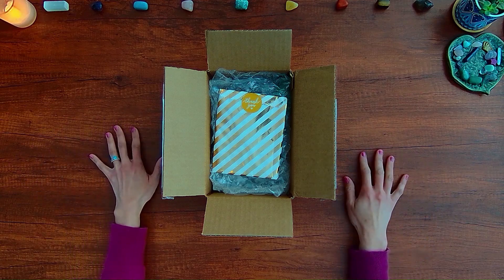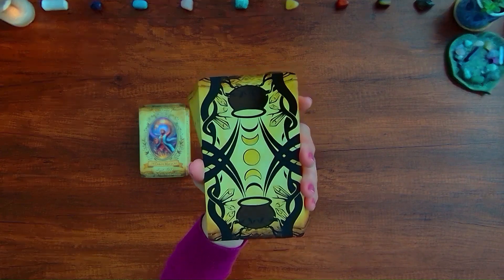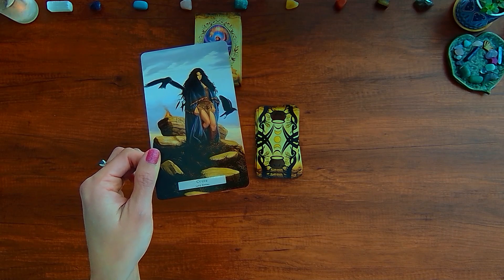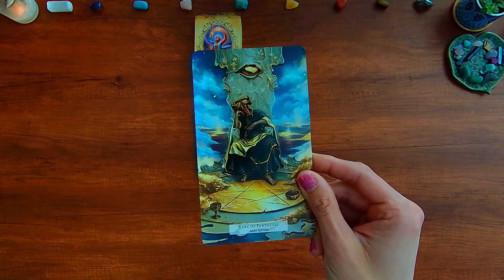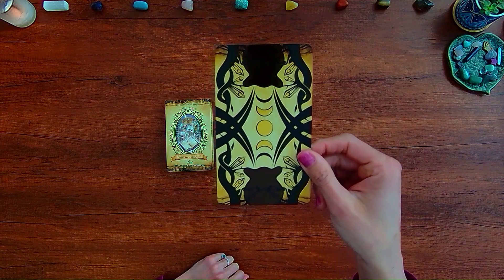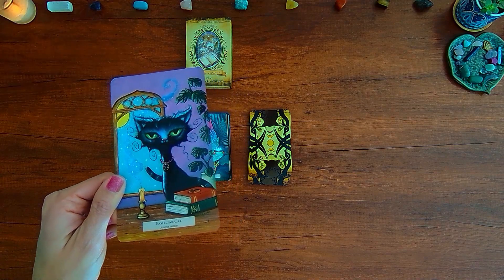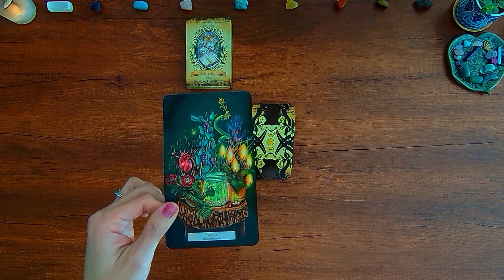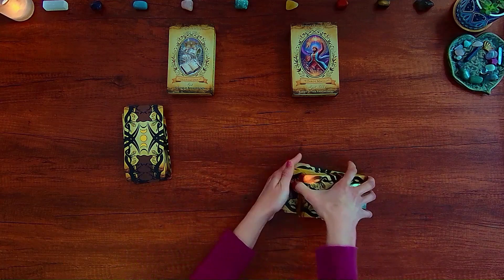🆕 78 Tarot Magical & Fool's Items Oracle - Limited Edition🎇🔮 Unboxing, Flip Through & Deck Interview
Unboxing and flipping through two newly released Limited Edition tarot and oracle decks that I backed via Kickstarter. 78 Tarot Magical - Tarot of the Fantastical and Fool’s Items Oracle - Oracle of Enchantment. These decks are created by 78 Tarot and reflect magical worlds inspired by the artists' love of games and fantasy.
🌟The Vibe Is Golden🌟

📚 THE LITERARY TAROT 🃏 Unboxing & Flip Through 🤔 I Waited TWO YEARS For This Deck...Was It Worth It?

0:00 Hey there wondering watchers! Welcome to this fantastical and enchanting adventure!
2:30 Stretch Goal Rewards
4:39 UNBOXING 78 TAROT MAGICAL
6:00 Card Stock & Gold Foil Edges
6:43 Major Arcana & Wild Cards
12:22 Pentacles
15:06 Swords
17:55 Wands
20:29 Cups
23:04 UNBOXING FOOL’S ITEMS ORACLE
24:45 Card Stock & Gold Foil Edges
25:08 Oracle Flip Through
40:40 Comparing Decks & Shuffling
42:40 78 Tarot Deck Interview